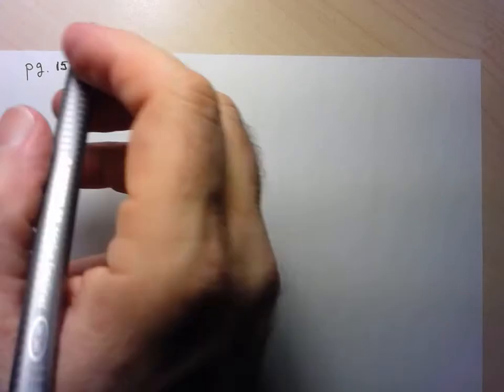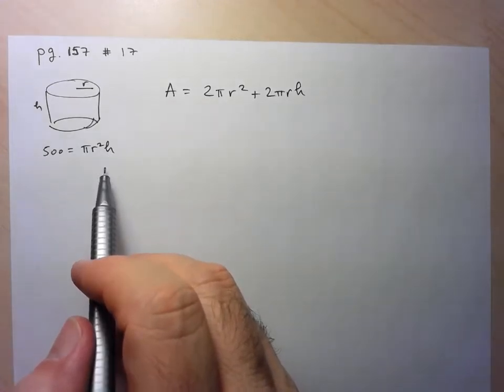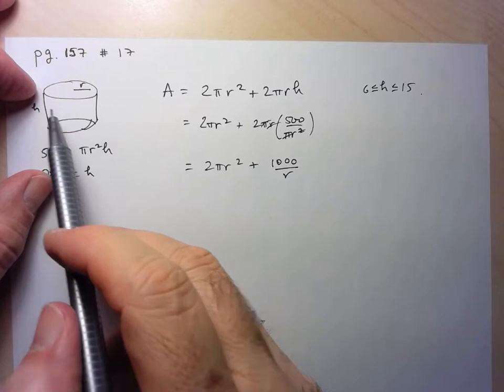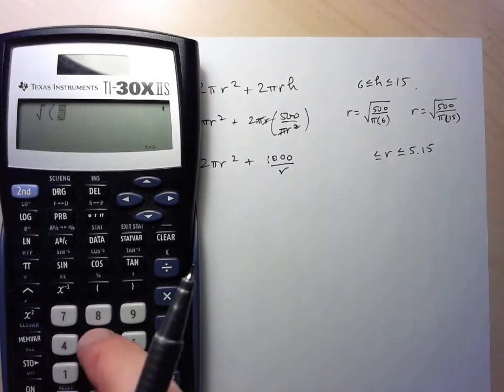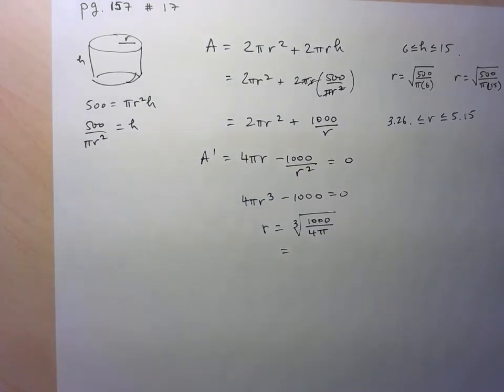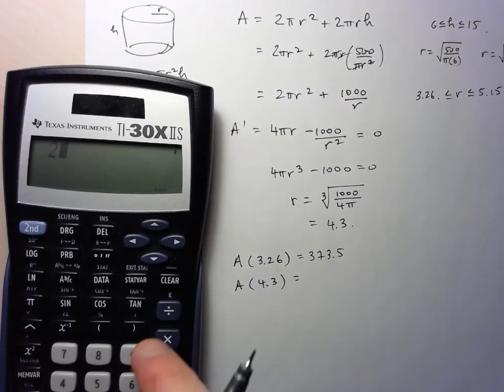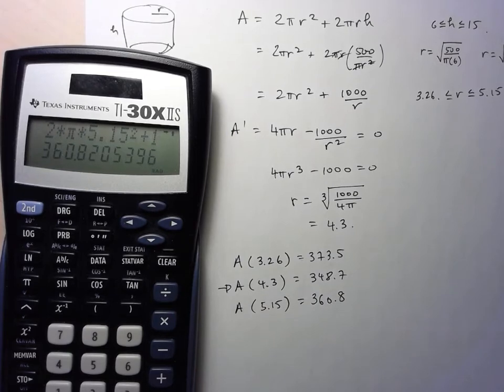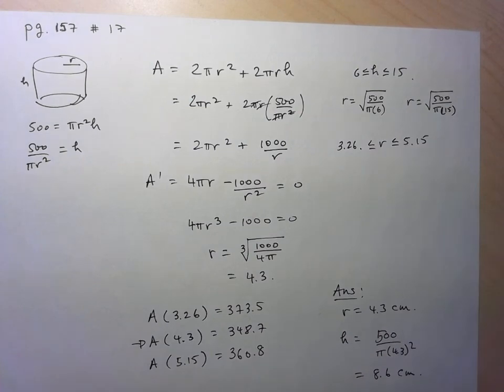MCV4U pg 157 # 17